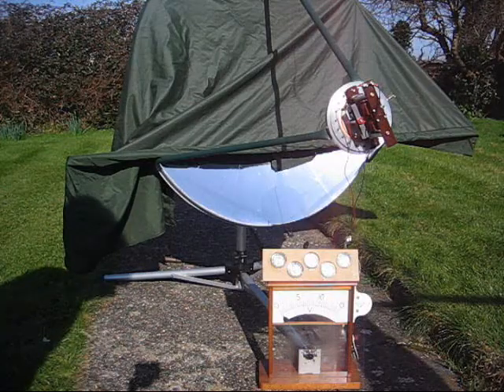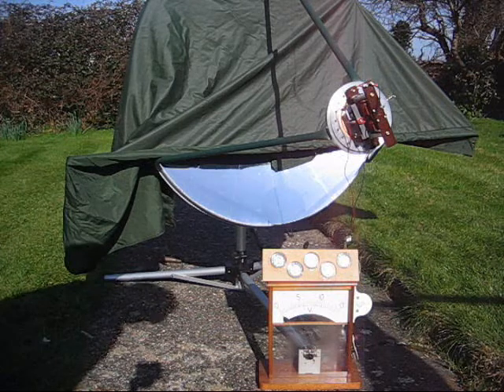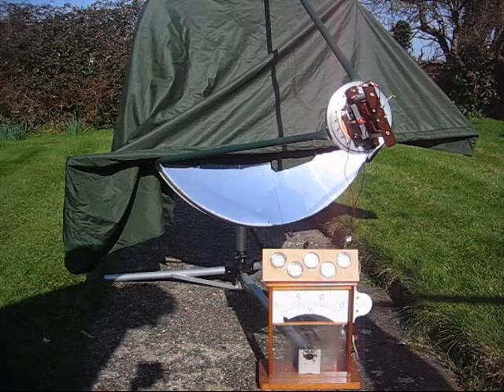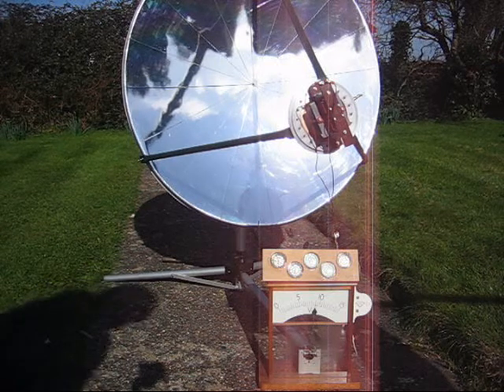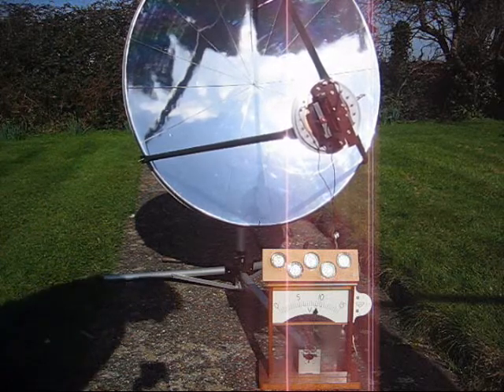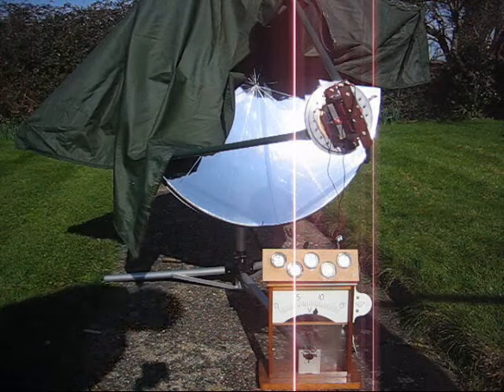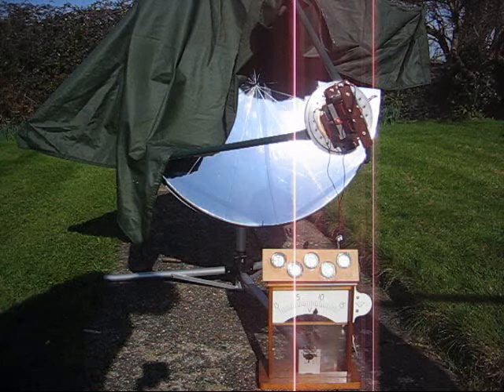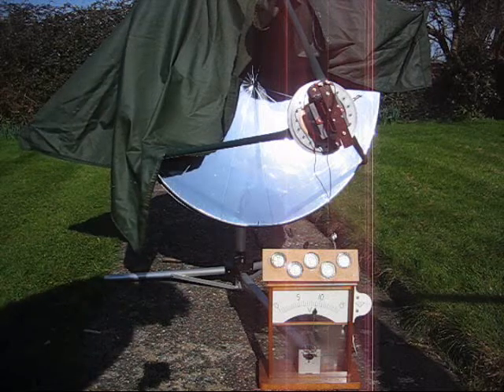Solar powered Stirling Cycle TMG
A demonstation of  a Stirling Cycle Engine working on Solar Energy.